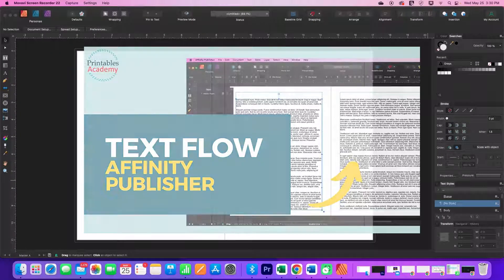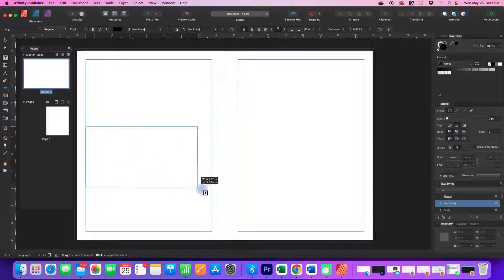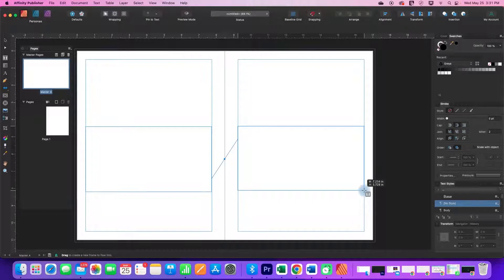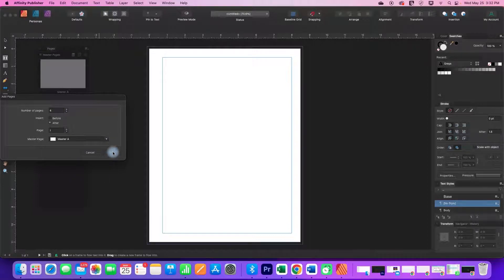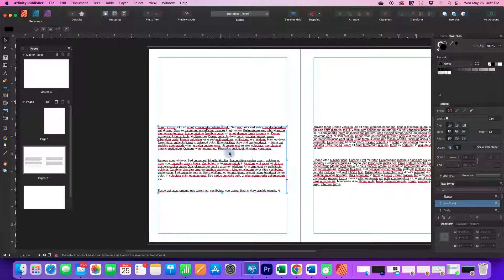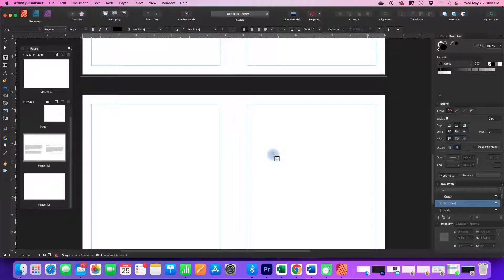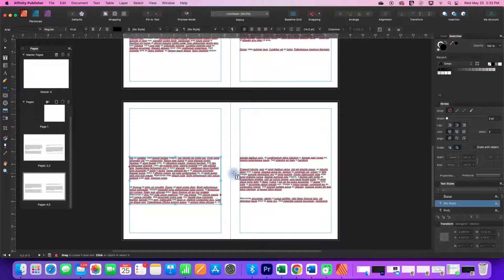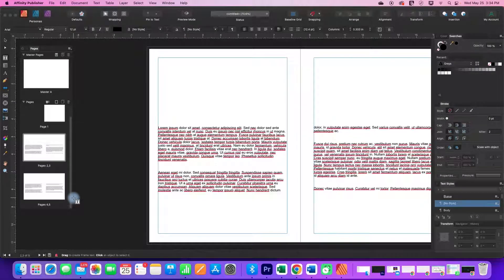Set Up Text Flow (with master pages)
Plagued by overset text? Connect your text boxes together in Affinity Publisher and watch your text flow from one box to the next.

In this video I set this up on a master page, but you will also need to connect spreads in your document, so...TIP: if you layout book manuscripts frequently, set up a document with linked text boxes once and save it. Then make a copy every time you lay out a new book.

➤ TIMESTAMPS:
0:00  Intro-what is text flow?
:20    Master page set up with linked frame text boxes
1:27  Add pages to your document from the masters
2:55  Linking one spread to the next in your document

➤ My Websites:
For Affinity courses: